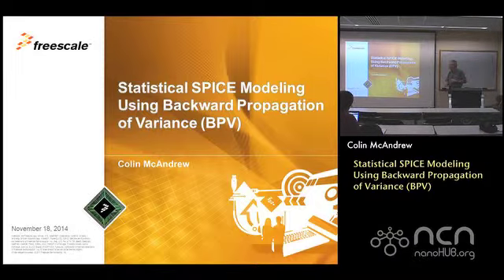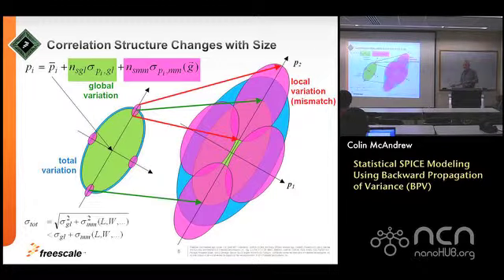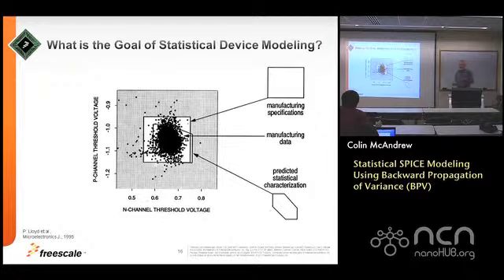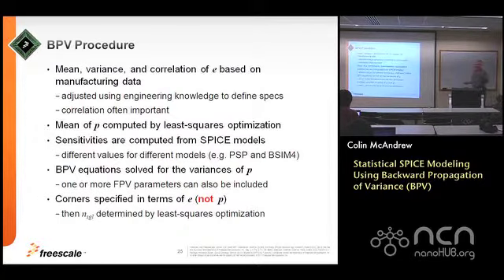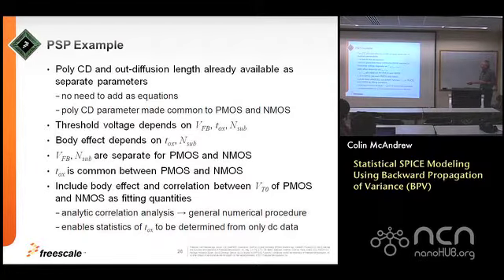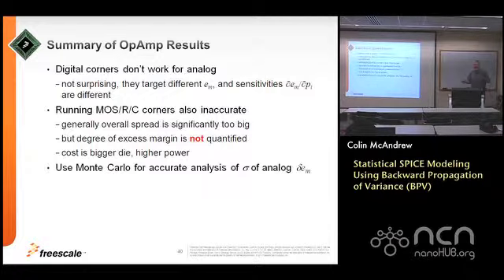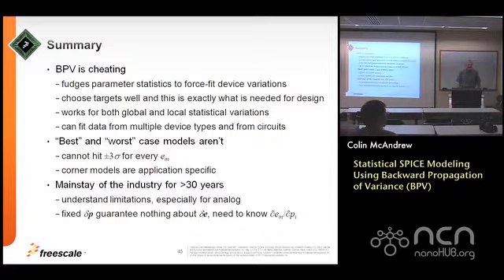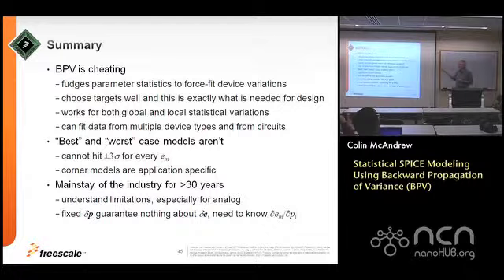Statistical SPICE Modeling Using Backward Propagation of Variance (BPV)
Part of NEEDS (Nano-Engineered Electronic Device Simulation Node) seminar series. More at needs.nanoHUB.org

A key part of IC design is to characterize manufacturing variations in circuit performances. This requires accurate statistical circuit simulation models. The different types of statistical models that are required for different types of statistical circuit analyses will be reviewed, and the advantages and disadvantages of common approaches to generating these models will be discussed. The backward propagation of variance (BPV) technique will be covered in detail, showing that it almost "cheats" by force-fitting a model to give the desired results. Commonly overlooked issues with using digital worst- and best-case corner models for the design of analog CMOS circuits will also be presented.